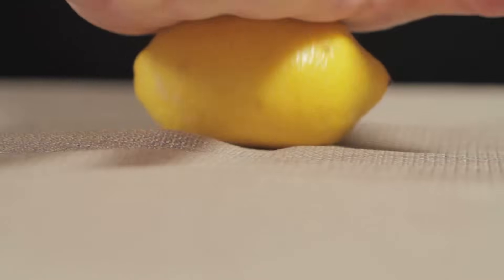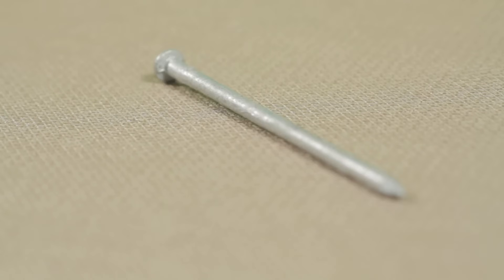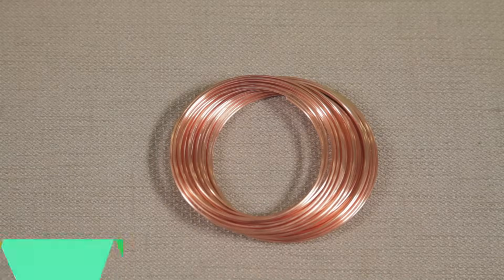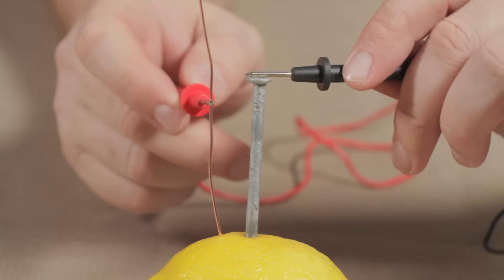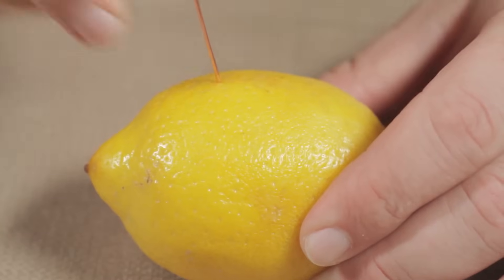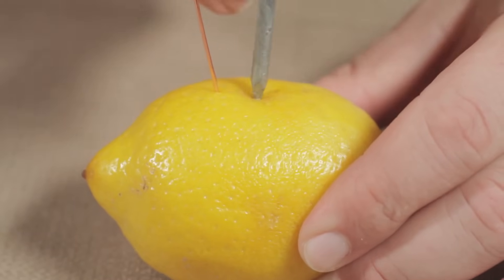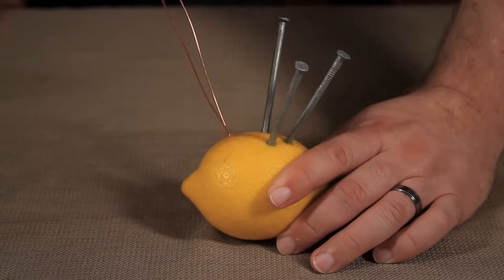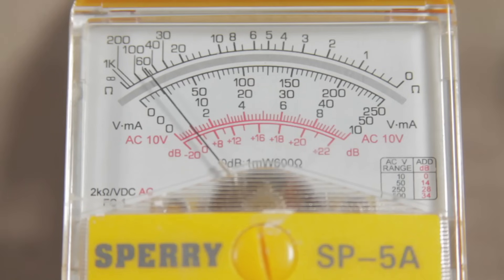How to Make a Lemon Battery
Hank shows us another SciShow: Experiment! This time he's tackling what may be the most cliche, well-known and misunderstood experiment of all time: the lemon battery. The take home message in this one is: the electricity is NOT in the lemon. Just that delicious juice.